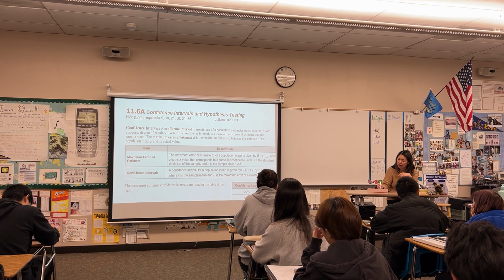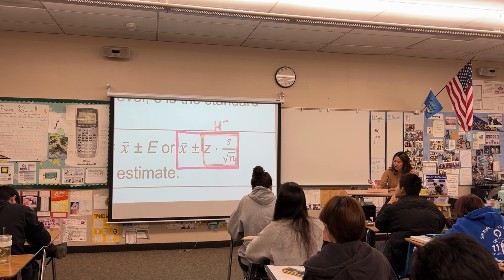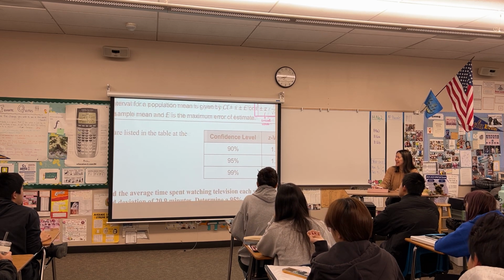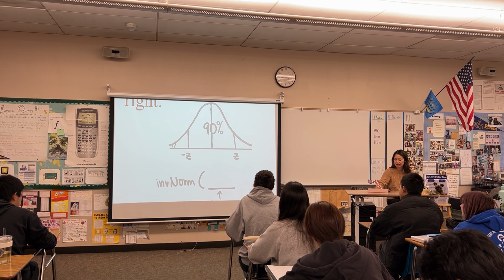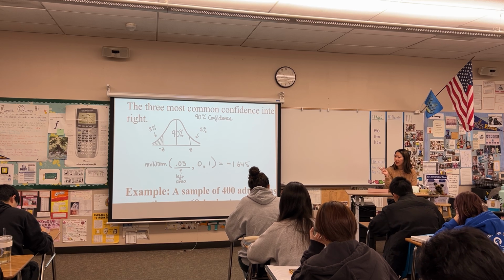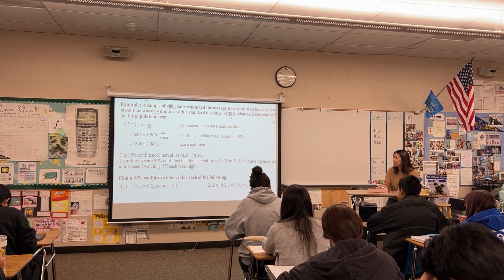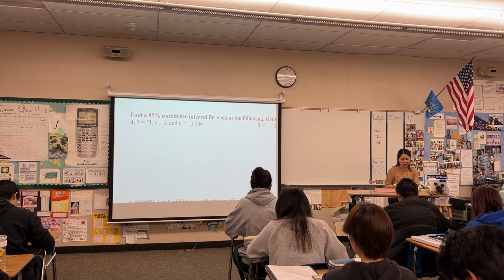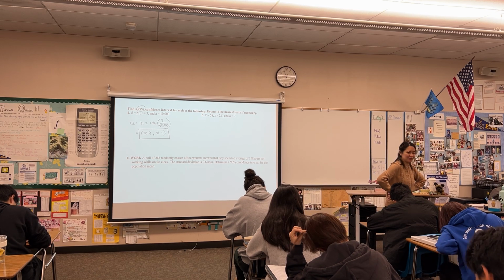Lesson 11.6A (HAlg2) with Mrs. Leong